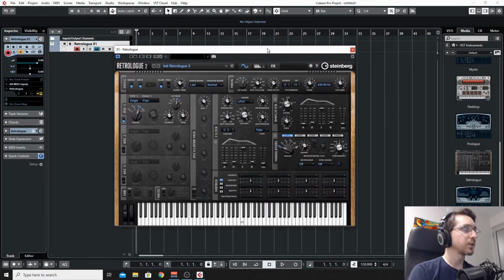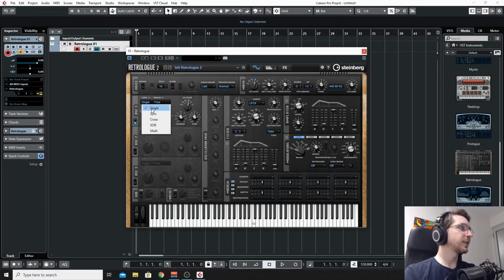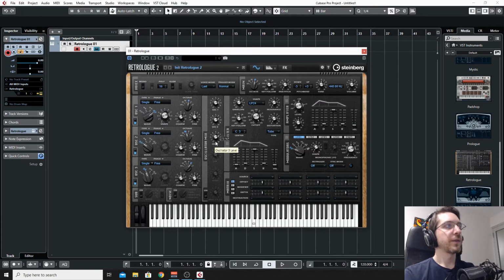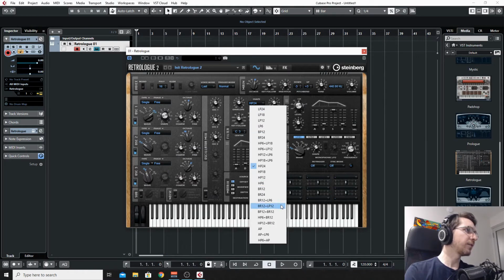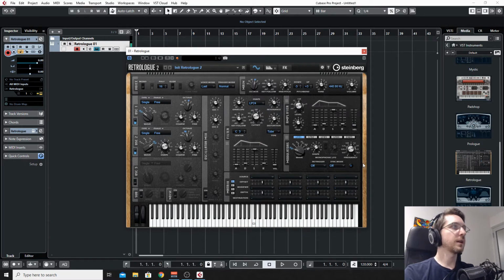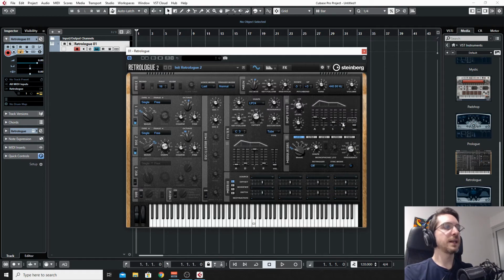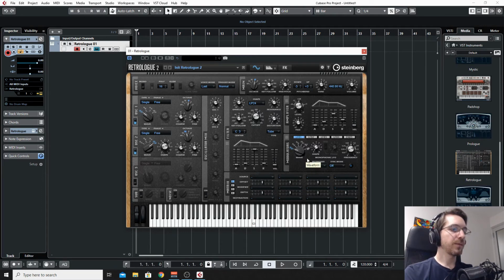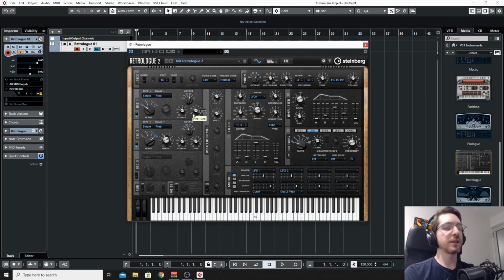Intro to Synthesizers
Learn everything you need to know about synths and become a master at crafting unique sounds! After you know the basics, you'll be able to manipulate sound in ways you would have never imagined was possible. The world of sound is at your feet, be brave and start the journey!!